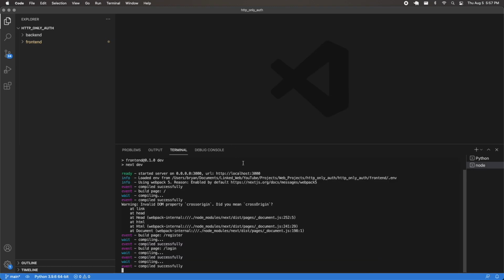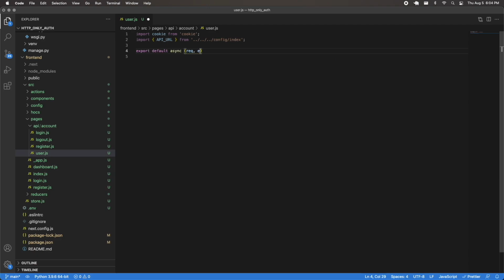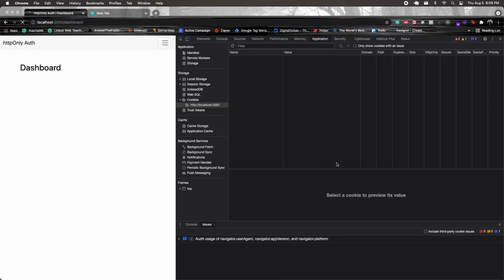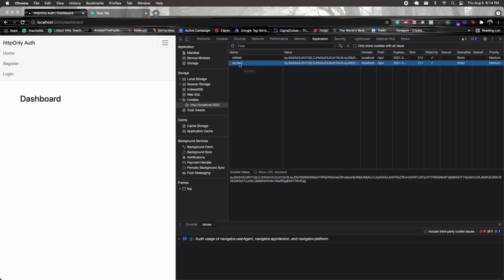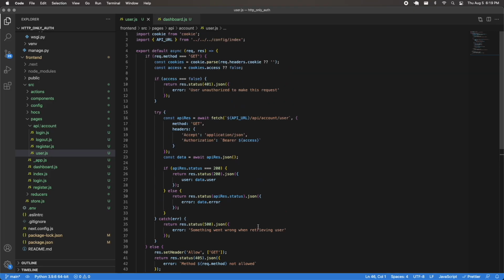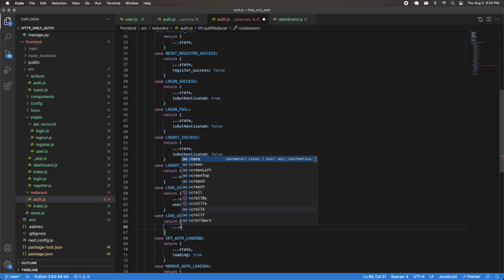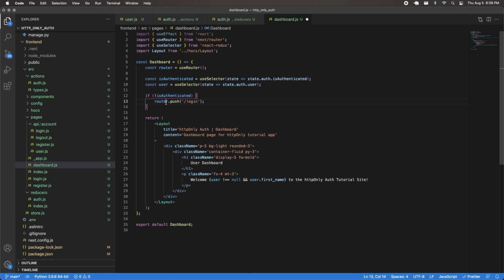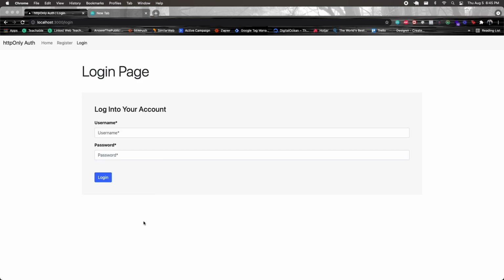Next.js & Django JWT Auth with httpOnly Cookies - Part 6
Today I'll be sharing the sixth part of a tutorial series on how implement authentication in a Next.js and Django application with JSON Web Tokens, where we store the tokens using httpOnly cookies.

1. How to use JSON Web Tokens for authentication.
2. How to store JSON Web Tokens using httpOnly cookies.
3. How to setup Redux in a Next.js application.
4. How to stay logged in on page refreshes.
5. How to have authorized routes on the frontend.
6. How to load a user into the application.
7. And more!